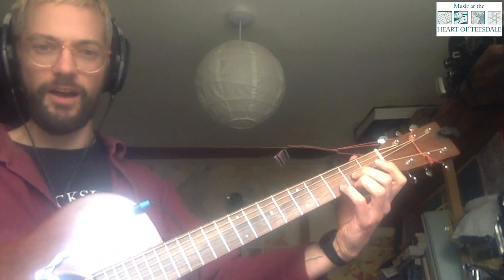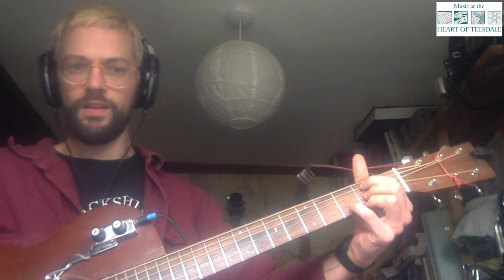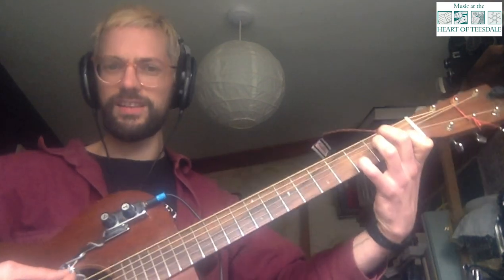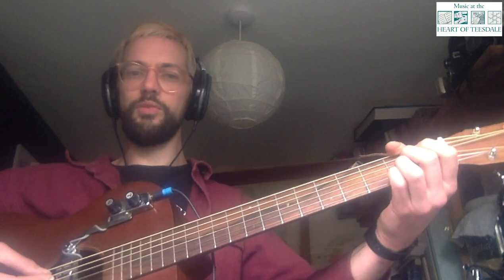M@HoT Tune Tutorial: Nusa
As part of Music at the Heart of Teesdale's pledge to continue access to our tutors, and in some small way make up for the lack of our regular jamming sessions with our youth bands Cream Tees & Wear'd Aliens during the Coronavirus Lockdown; we are launching a series of Tune Tutorials with our regular tutors to help beat boredom, and continue to build repertoire whilst we're forced to spend time away from each other.
This week's tutorial is led by student tutor Sophie Hetherington, who has completed her degree during lockdown. Talking about the tune, Sophie said "The full title of this tune is Ceridwen and Martin’s Nusa Lembongan Wedding, although it is usually just called Nusa for short (quite understandably!). Nusa was written by Rory Campbell, and I learnt it from Adam Sutherland in a workshop a few years ago."